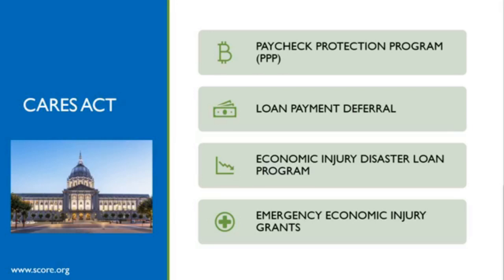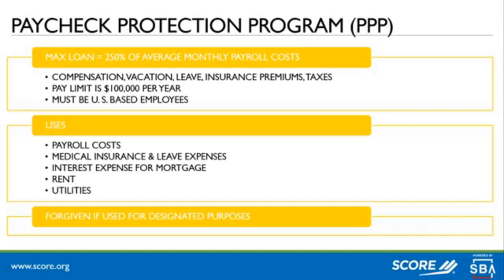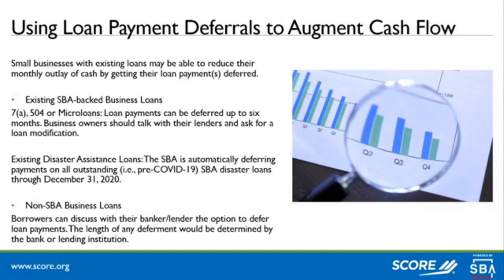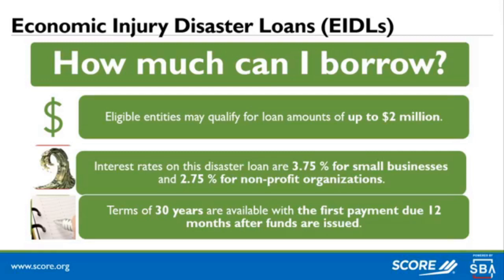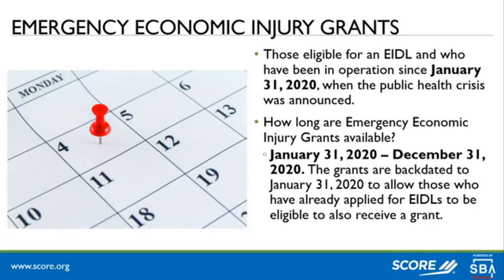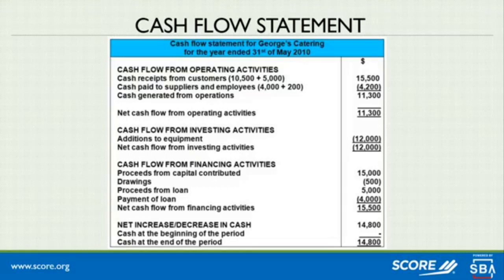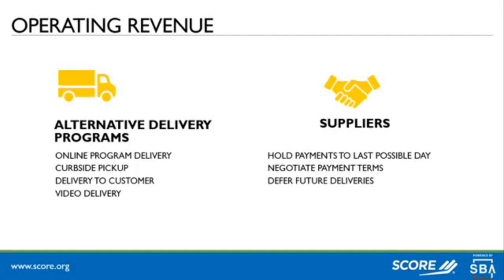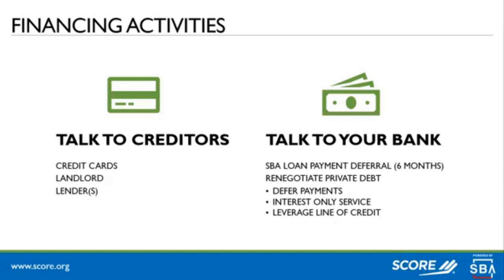Understanding the CARES Act for Small Business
In this recorded webinar, Ryan Henry talks with Mike Crumbo, who is a SCORE mentor, about the CARES Act and what small businesses can do.